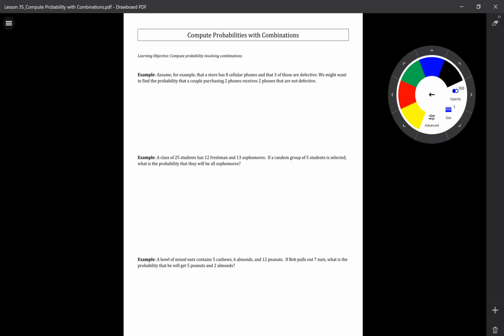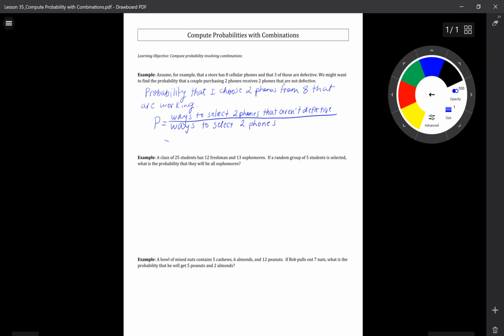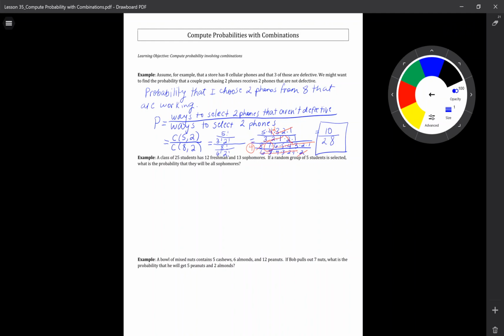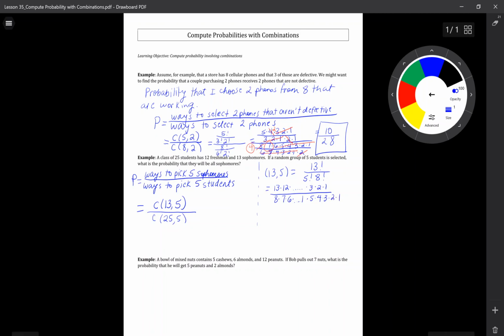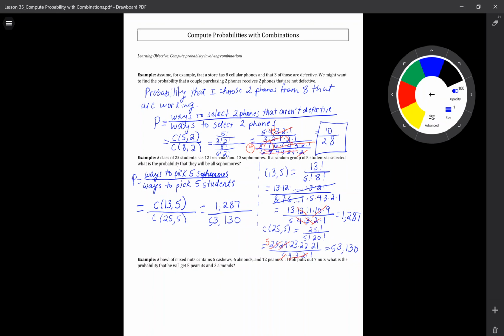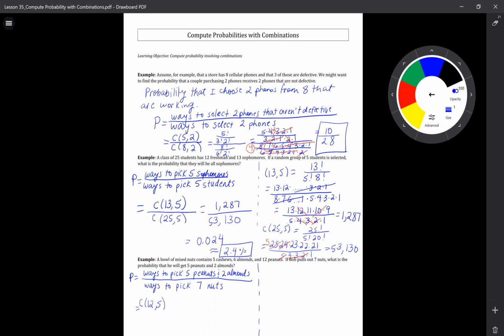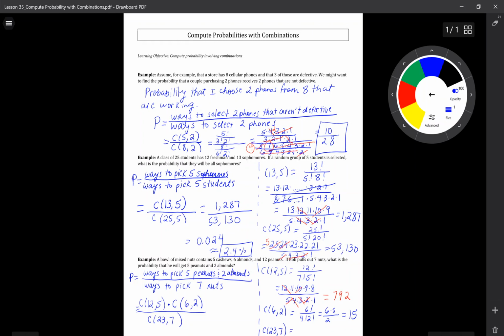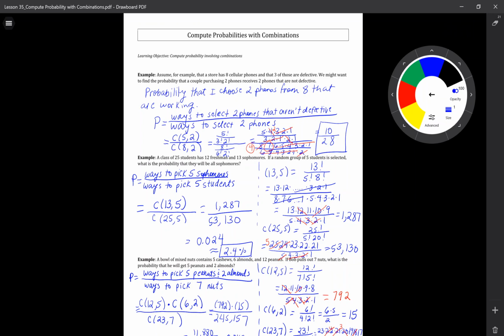Math 245 - Lesson 35